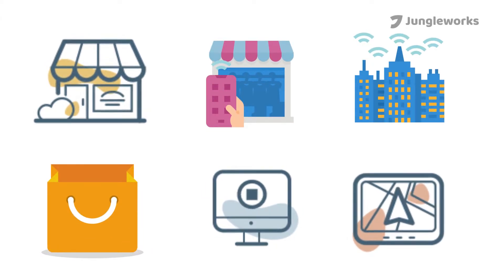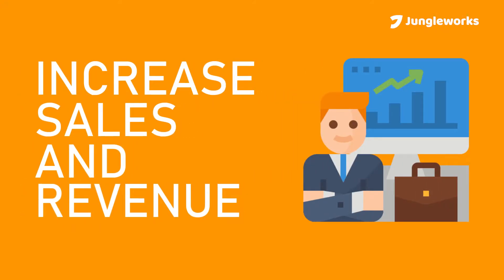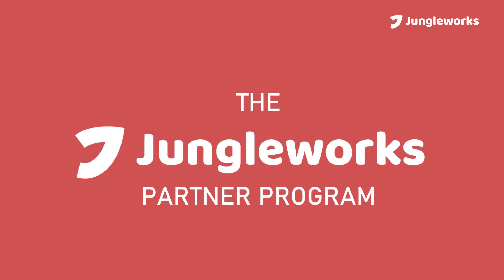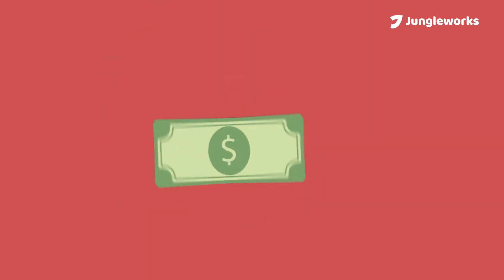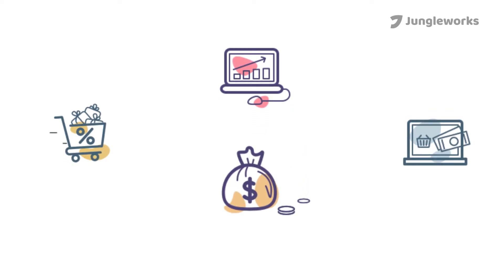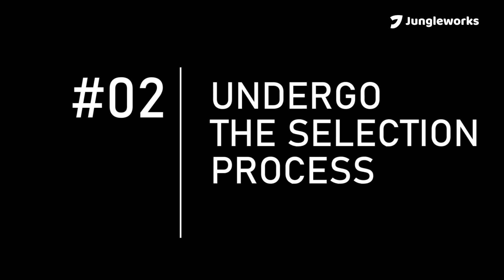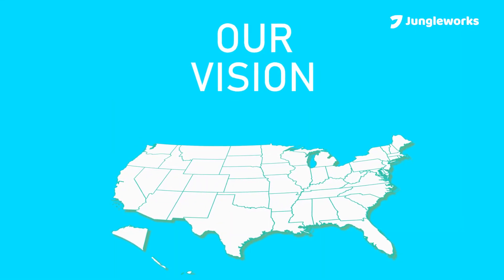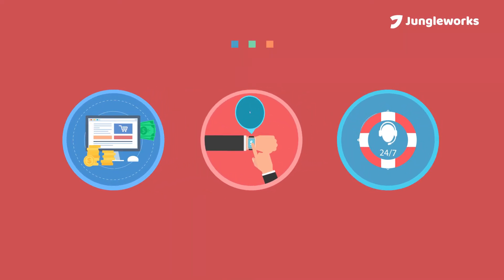The Ultimate Tips to Increase your Sales and Grow Revenue | Jungleworks